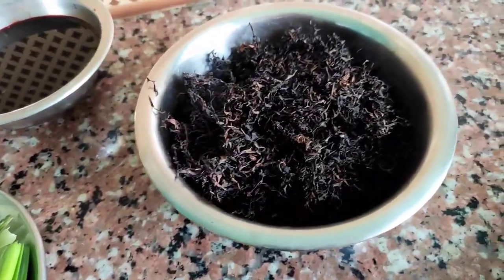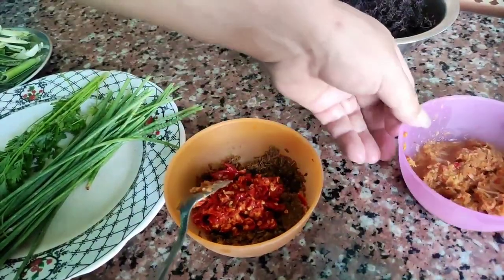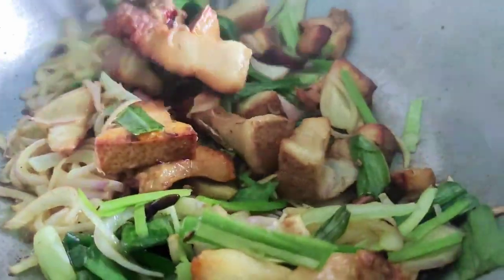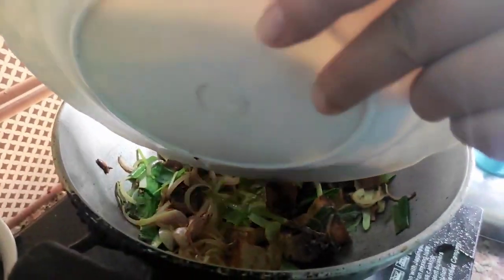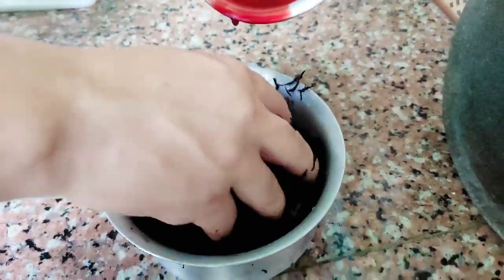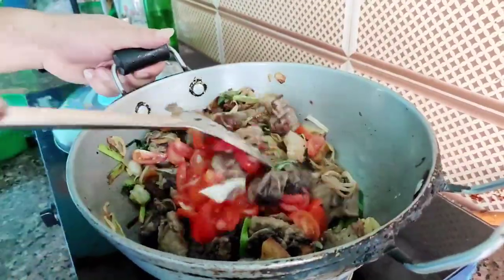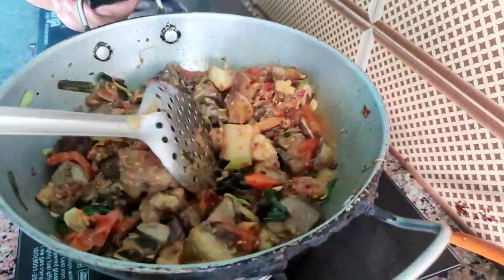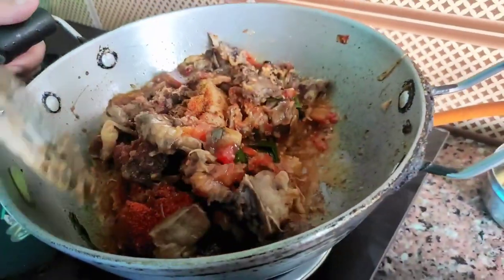झ्याउ र सुङ्गुरको मासु | Yangben Faksa | Limbu Ethnic Food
Yangben (Limbu) or Jhyau (Nepali) is a particular type of edible lichen, which is grown in branches of old khechingse (chestnut) or wasama (alder) trees as parasitic species. It is hard to harvest as it grows in tall trees mostly found in sloppy areas. It is generally consumed as dry curry.

Which of the following is an edible lichen?
What is the main food of Limbu?
Is there edible lichen?
Is Foliose lichen edible?
Is cladonia edible?
What is a lichen eat?
What is the main food of Rai?
What is Limbu culture?
What is the name of Limbu dress?
What is the priest of Limbu called?